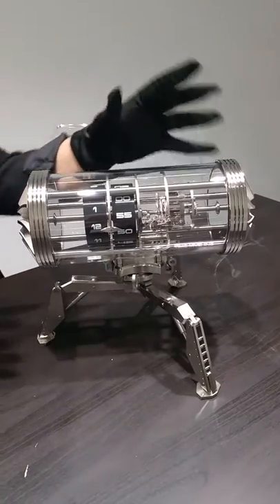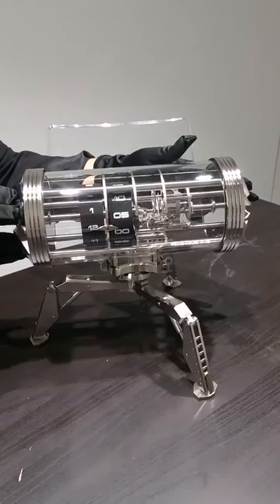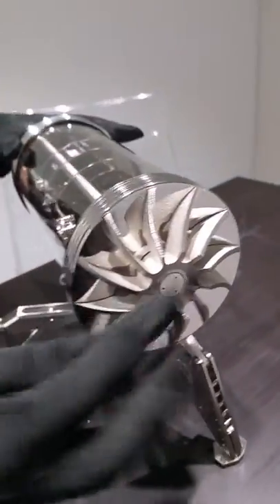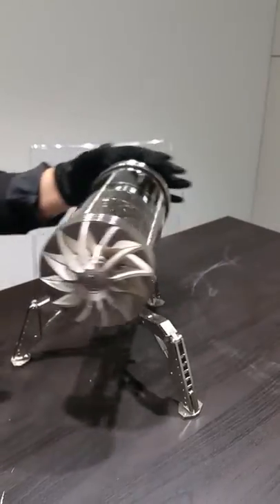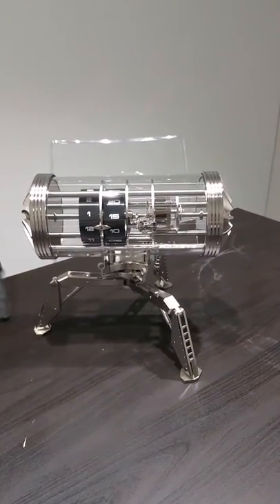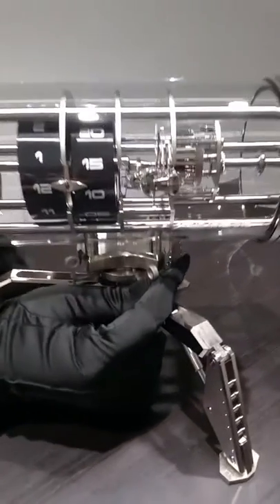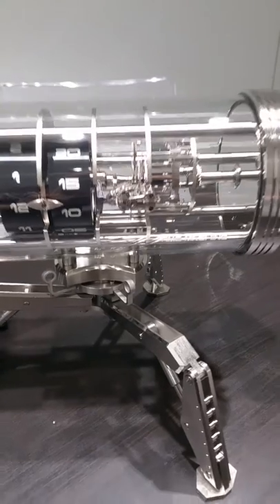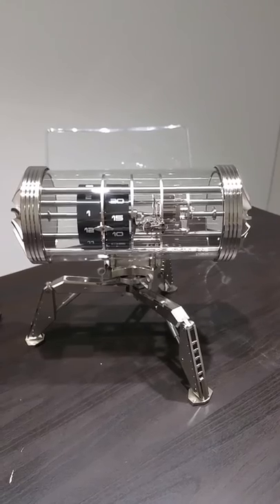Watchesandart.com - Baselworld 2018 L'Epee 1839 Time Machine aka Timecapsule amazing deskclock